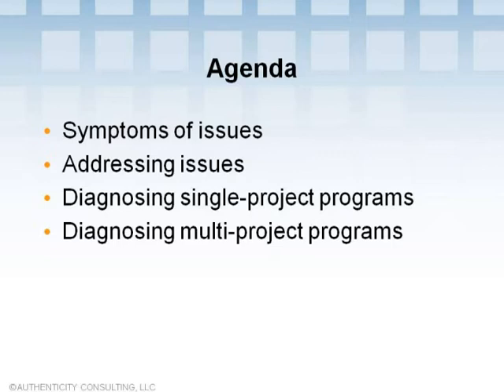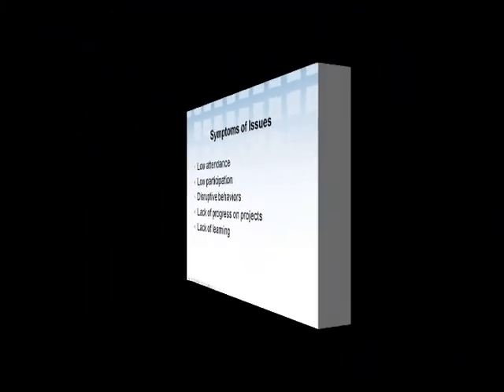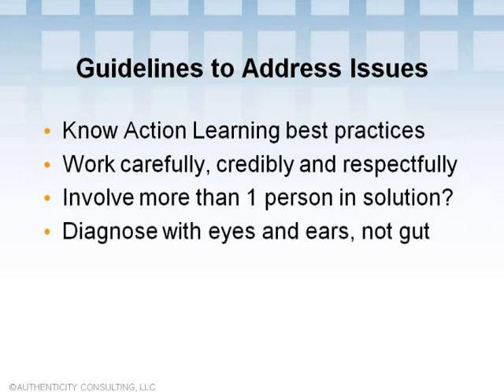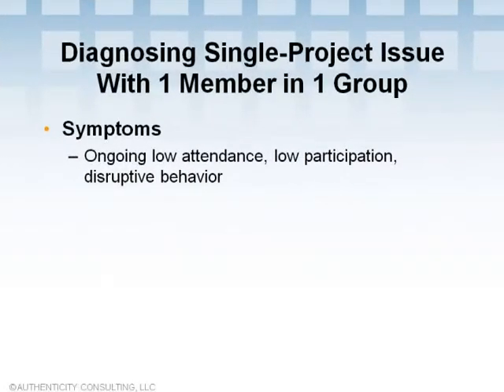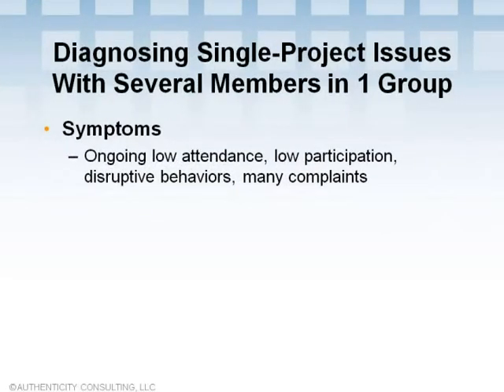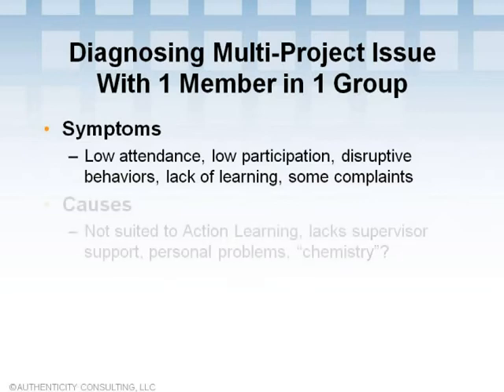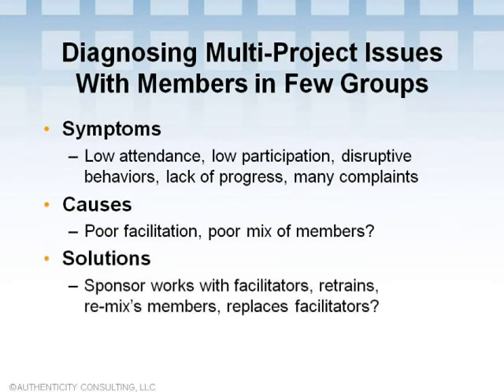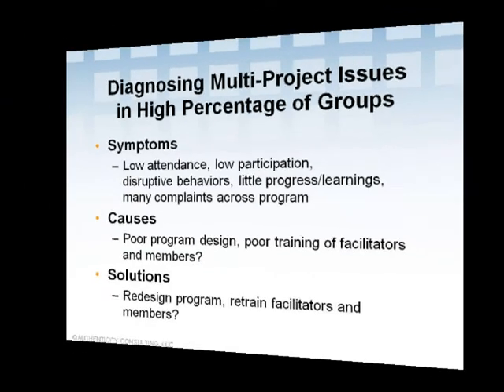Troubleshooting Action Learning Programs (3 of 3)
Part 3 of 3 in the segment "Implementing and Evaluating Programs." (This is video 19 of 20 in our Action Learning series.)